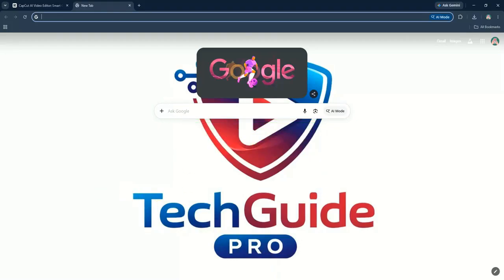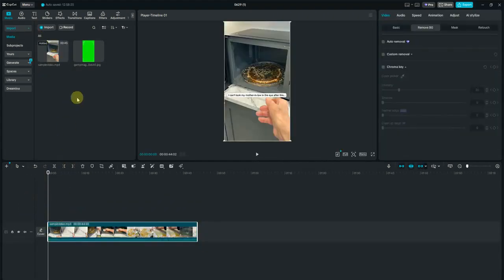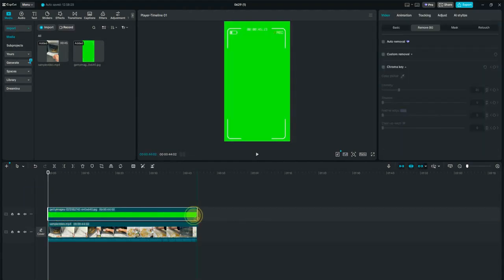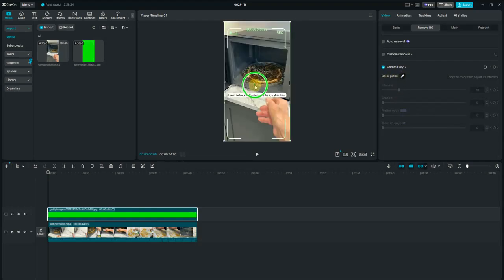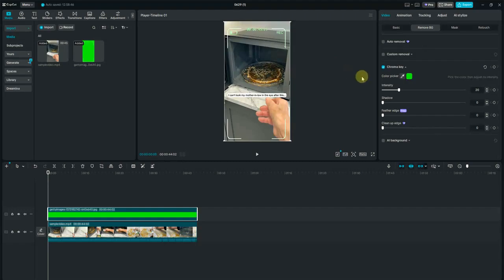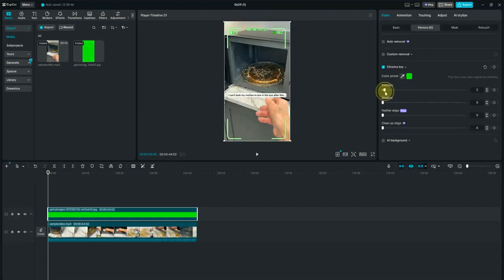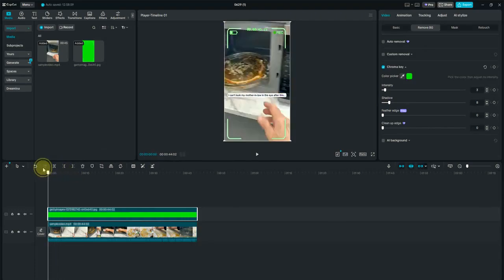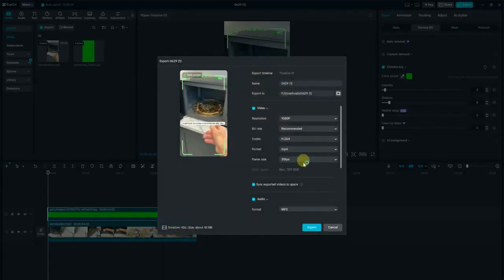How to Use Green Screen in CapCut - Step by Step 2026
Learn how to use green screen in CapCut.

This tutorial will guide you through the process of utilizing the green screen effect in CapCut to create stunning videos. You'll learn how to easily remove backgrounds, add visual effects, and enhance your storytelling with CapCut's powerful editing tools. Discover tips and tricks for achieving a professional-looking result and take your video editing skills to the next level with green screen techniques.